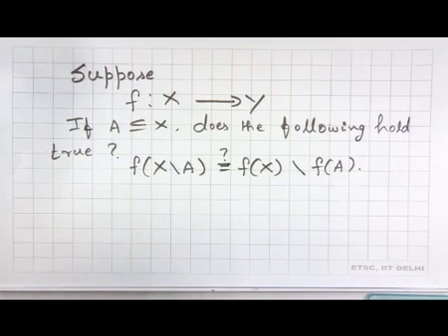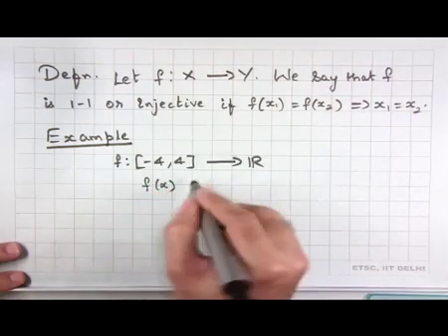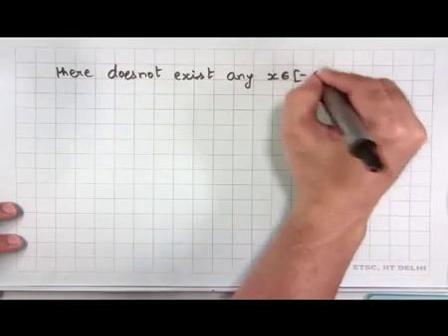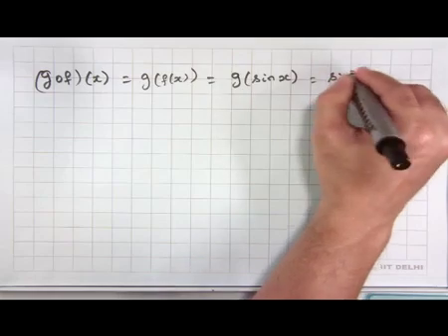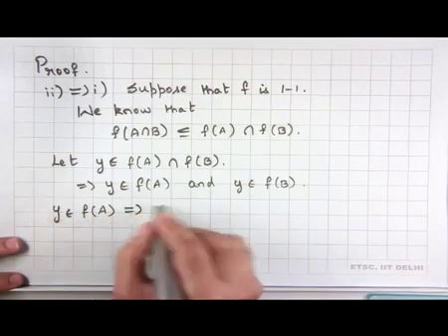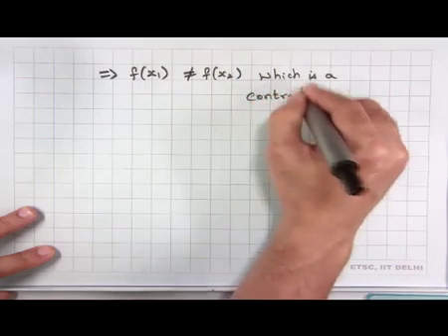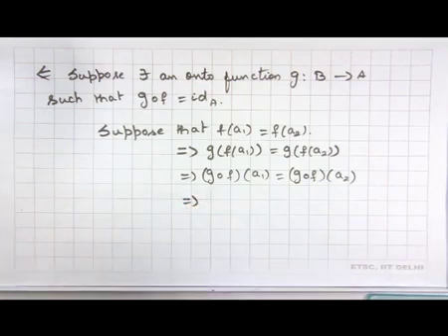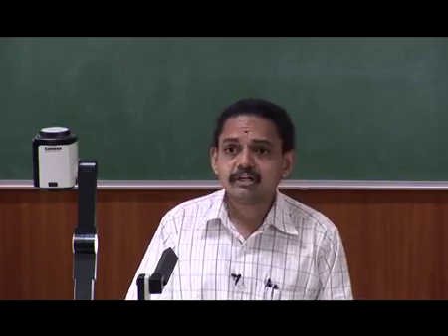Mathematics Class 11 Unit 02 Chapter 05 Relations and Functions L 5/5